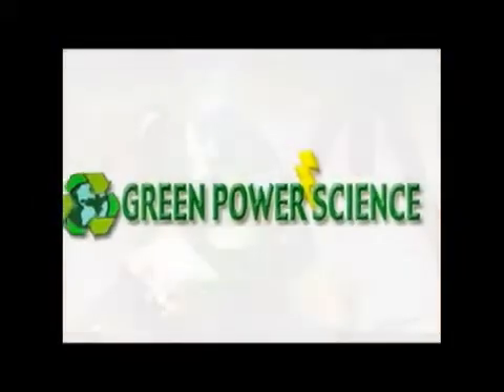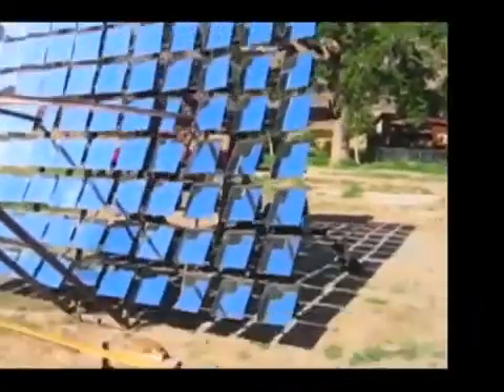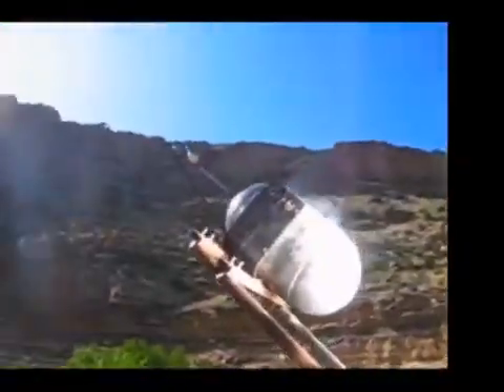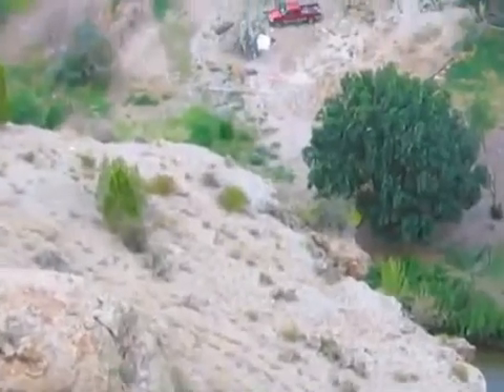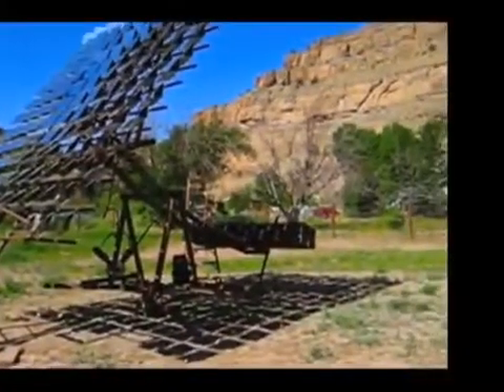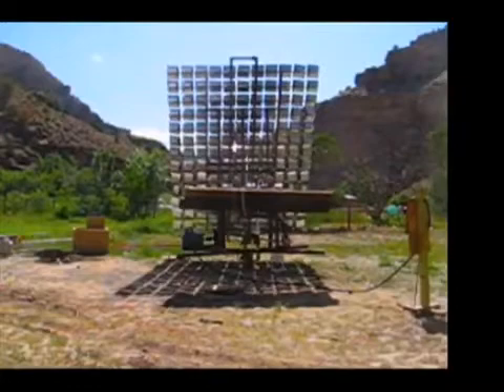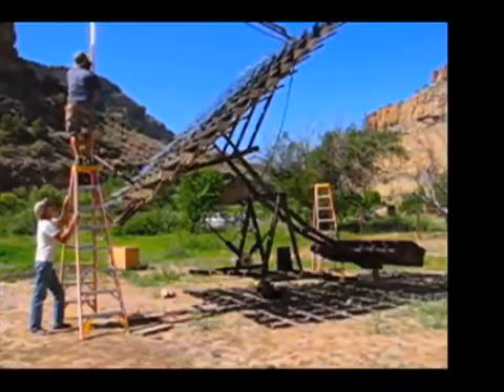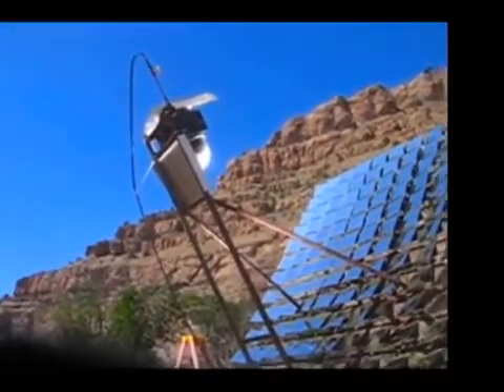Solar Powered Steam Engine (Solar Mirror Array)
Solar powered steam engine. The generator is powered by a mirror array.